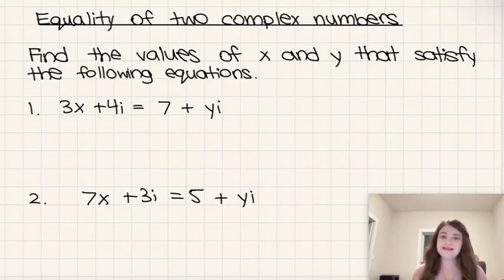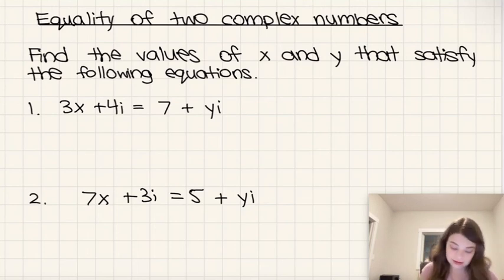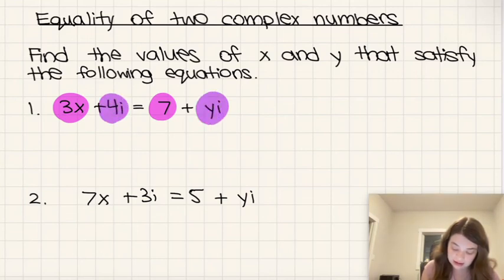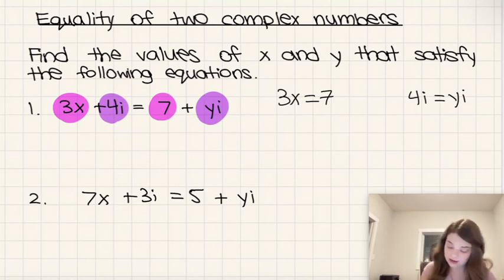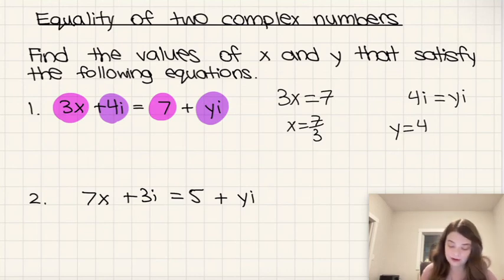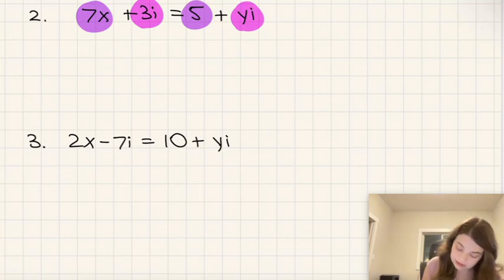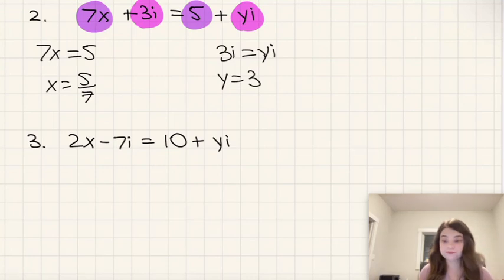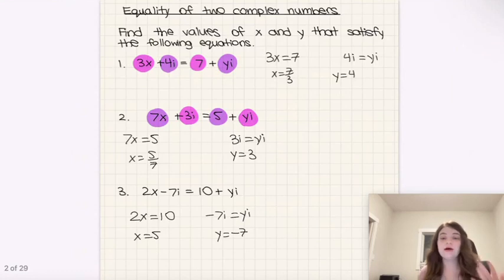Equality of Two Complex Numbers